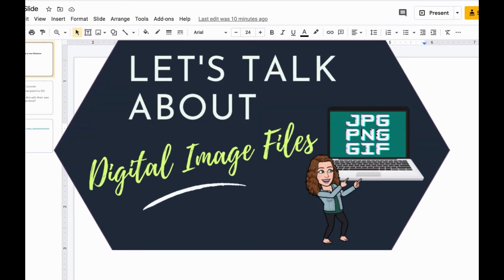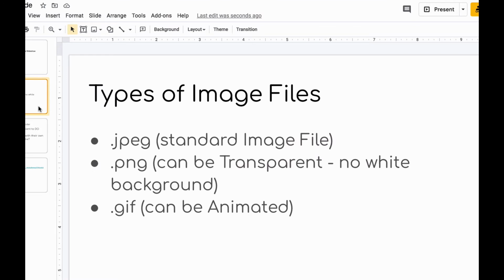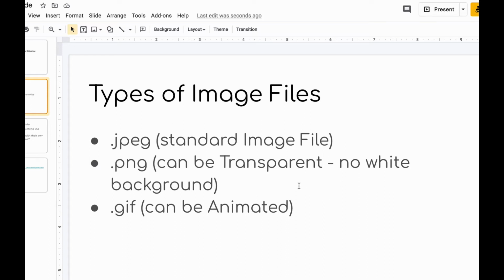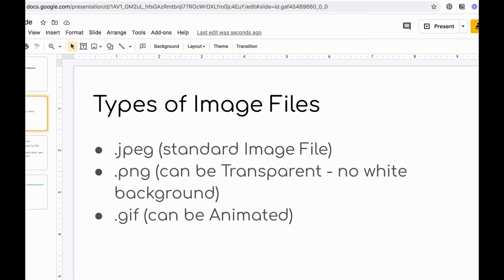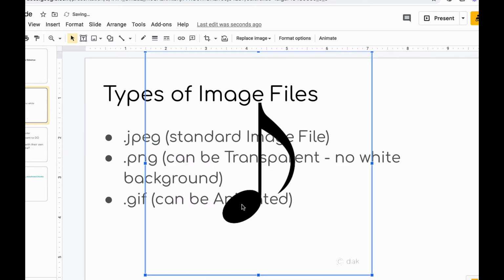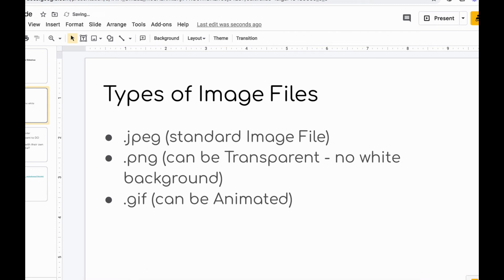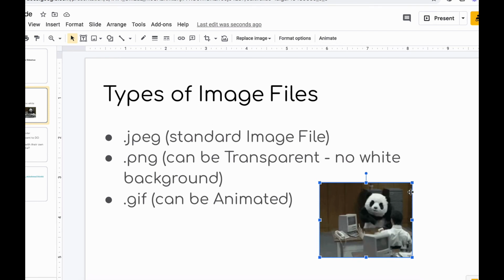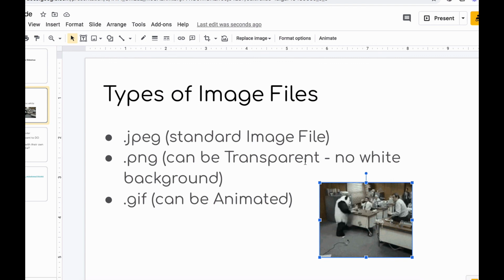PNG, JPG, and GIF... Oh My! (All About Digital Picture Files)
In this video you'll learn about the difference between a PNG, JPG, and GIF digital image files.